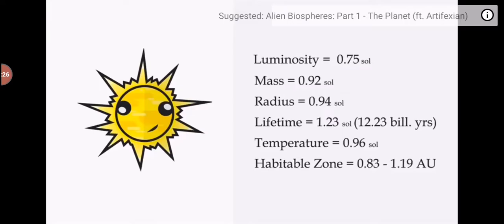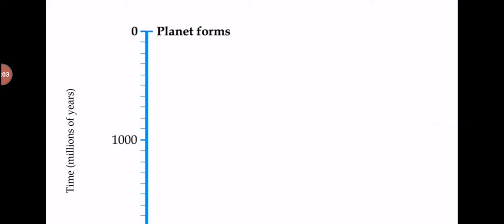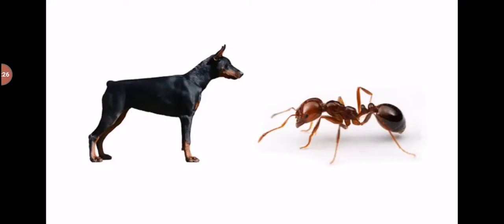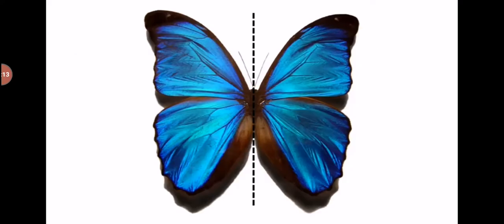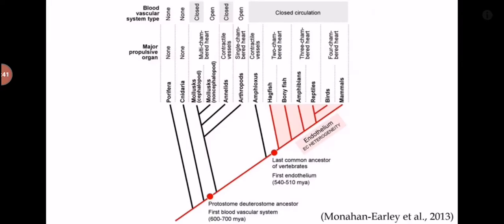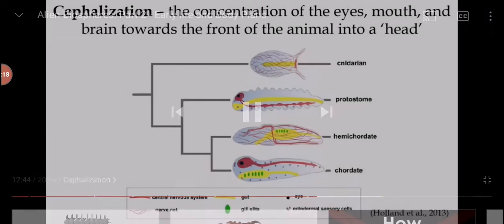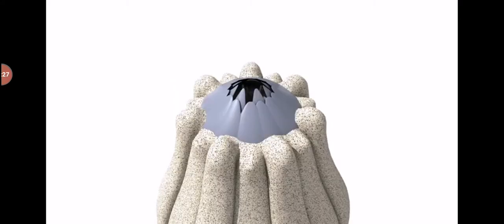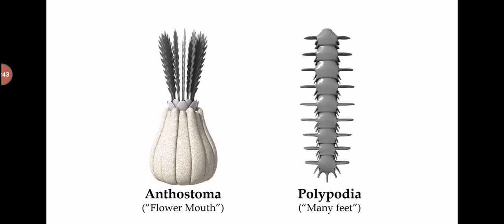Reacting to biblaridon Alien Biosphere ep2